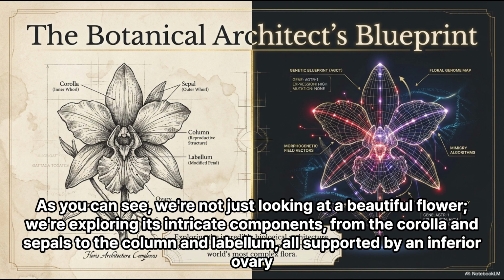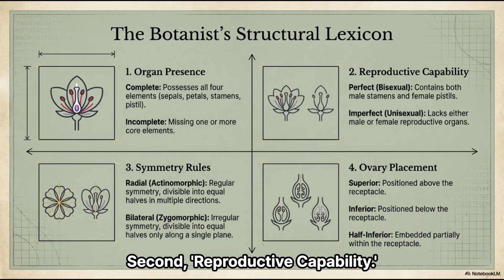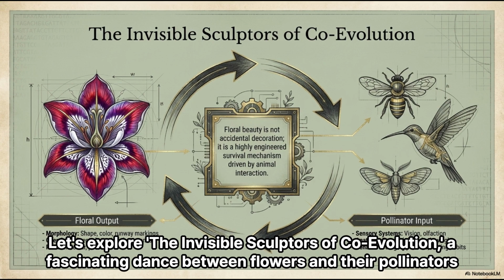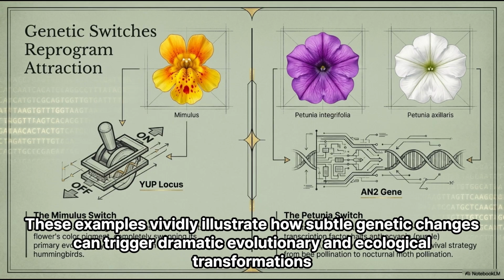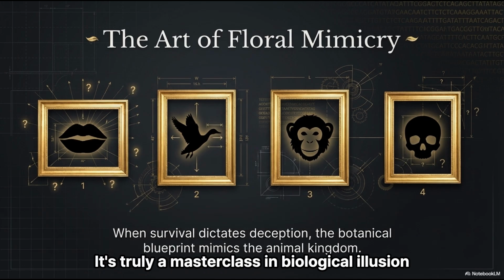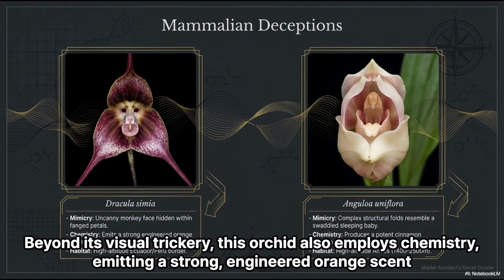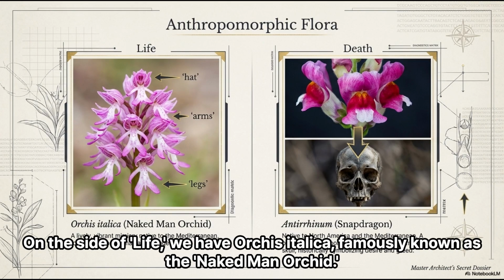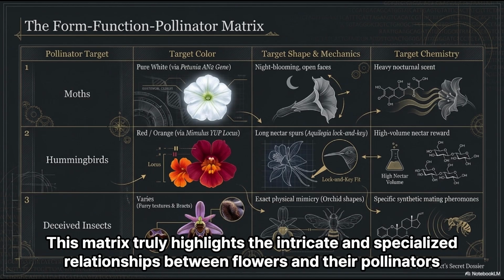Unbelievable Rare Flowers That Look Like Something Else!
From the seductive "Red Lip Flower" to the adorable "Monkey Orchid" and "Flying Duck Orchid," discover nature's most bizarre and fascinating flowers

Learn how these incredibly unique plants evolved their shapes, such as mimicking insects or humans, to survive and attract specific pollinators

Sadly, many of these botanical wonders, like the rare "White Egret Orchid" and the "Red Lip Flower," are highly endangered, so let's raise awareness to protect them